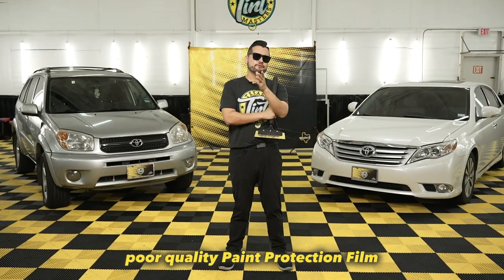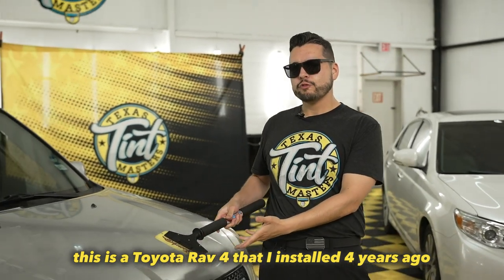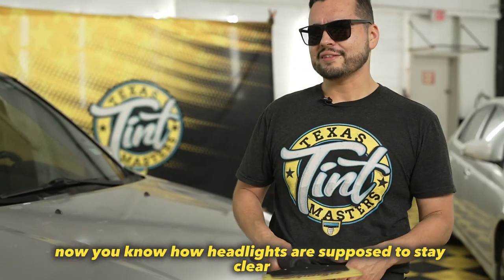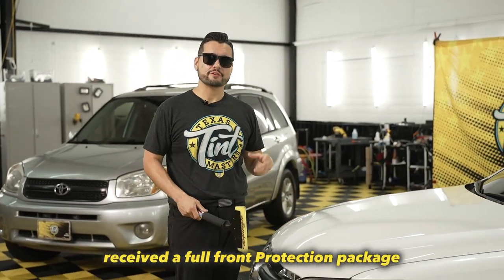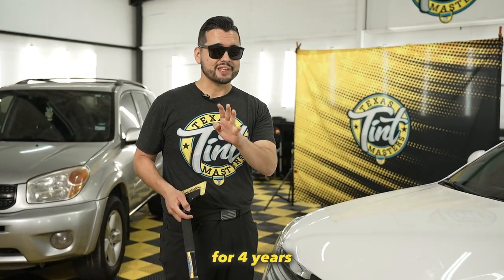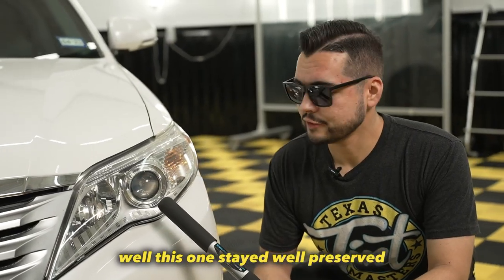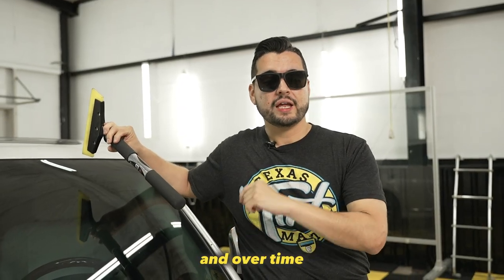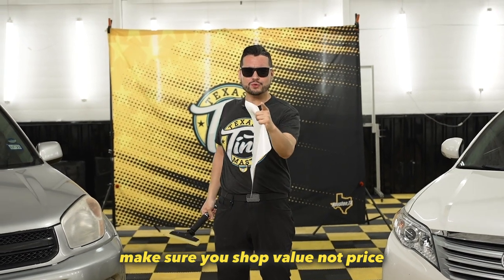Paint Protection Film 4 Years Later Comparison REVIEW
What is Paint Protection Film and Clear Bra?

Paint protection film, commonly known as "clear bra," is a transparent film that is applied to the exterior of a vehicle's surface to protect its paint and headlamp from scratches, chips, and other forms of damage. The film is typically made of thermoplastic urethane (TPU) or polyurethane, which is highly durable and resistant to damage from abrasion, UV radiation, and environmental contaminants. Popular brands will have a self healing top coat that is designed to remove any light scratches or scuffs with the application of heat.

How long does Paint Protection Film and Clear Bra last?

The lifespan of paint protection film largely depends on the quality of the film and its intended use. Higher quality films designed for long-term use can last up to 10 years, while cheaper films may only last a few months — ALL DEPENDS ON THE QUALITY.

Several factors can contribute to the lifespan of the film, such as the frequency and severity of use, exposure to harsh weather conditions, and how well the film is maintained. Regular cleaning and maintenance of the film can help prolong its lifespan. The better you treat, the longer it lasts.

It is also worth noting that the installation of the film can affect its lifespan. Proper installation by a trained professional can ensure that the film adheres well to the surface, reducing the risk of premature peeling or damage. An professional paint protection film installer will take all necessary precautions by removing any surfactants prior to the installation.

Ultimately, the durability of the film will depend on the quality of the product and the conditions in which it is used and maintained. It is important to choose a high-quality film and follow proper installation and maintenance procedures to maximize the lifespan of the paint protection film.

In this video we compare 2 different paint protection film and clear bra products both with similar age at 4 years.

The 2006 Toyota RAV4's Paint Protection Film and Clear Bra did not last well. The film peeled at the edge of the hood causing it to break apart. The film lost its glossiness and clarity causing it to get streaks and yellowing. Everything the film was designed to protect against.

On the contrary, the 2011 Toyota Avalon's Paint Protection Film held up well by maintaining its glossy nature and protecting the headlights from getting yellow due to UV exposure. Although the clarity and integrity of the film lasted, there was evidence of areas in the vehicle where the paint protection film did its job.

Minor rock chips and scuff marks shown on the film demonstrates that the film has taken the damage as opposed to the paint. That is because Paint Protection Film and Clear Bra is the sacrificial layer between outdoor elements and your auto's paint and surface.

One of the best ways to shop for quality when it comes to Paint Protection Film and Clear Bra is to shop VALUE & WARRANTY. A reputable product by a popular manufacturer or supplier will come with a long term warranty policy.

Although Paint Protection Film and Clear Bra is designed to protect your car, IT DOES NOT GUARANTEE THAT YOUR CAR WILL NEVER BE DAMAGED. The same as a screen protector won't protect your screen should you drop your phone from a 50 story building. Paint Protection Film and Clear Bra has its limitations.

Texas Tint Masters is a Window Tinting Shop in Houston, TX that specializes in energy efficient films and ceramic tint for Auto, Homes, & Commercial Businesses.

►TINT SIMULATOR, PRICES, APPOINTMENT BOOKINGS HERE!

►”Texas Tint Masters Reality Show” is an entertainment product of The Tintertainment Network.

►Join our FACEBOOK Group! “Tintertainment Group” for education and entertainment about window tinting business, skills, & tips: